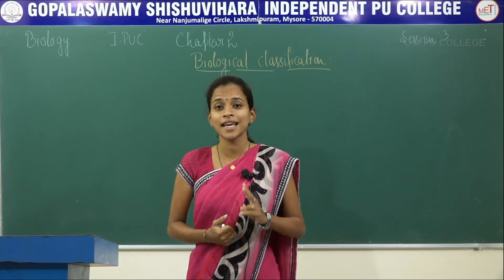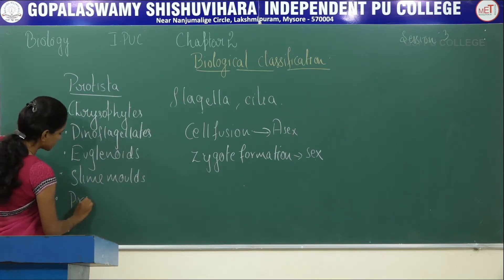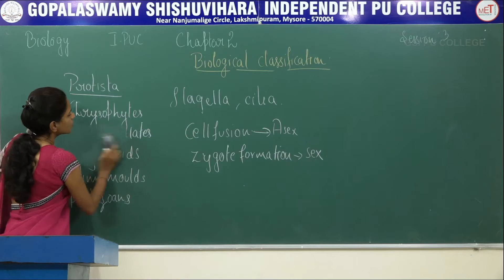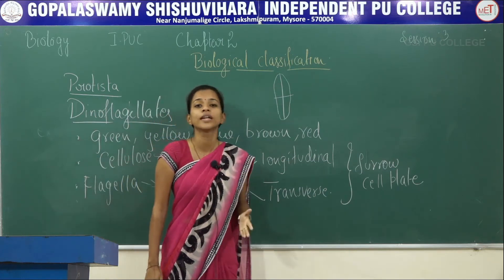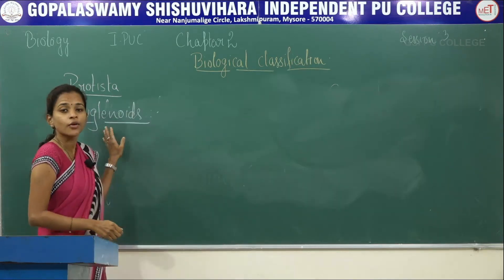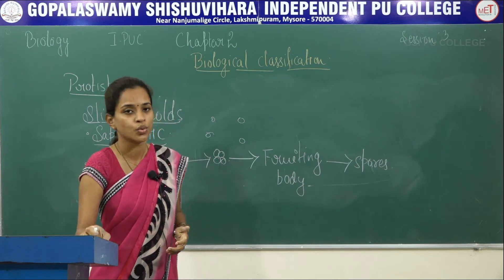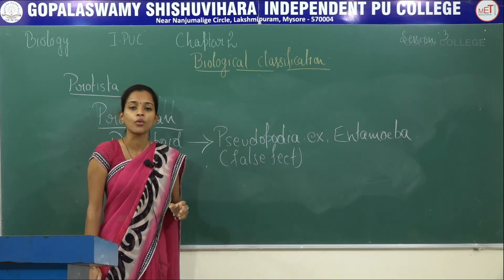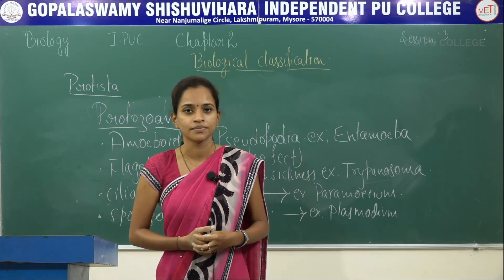BIOLOGY | 1st PUC | CH 02 | BIOLOGICAL CLASSIFICATION - PROTISTA | S03